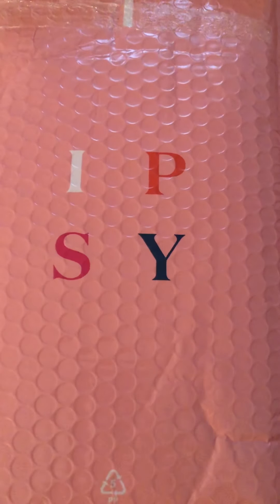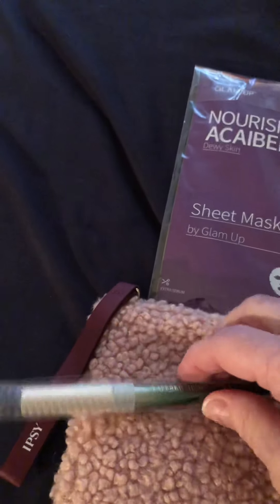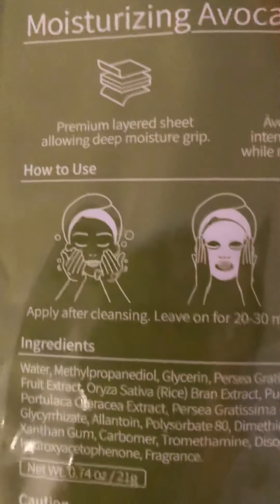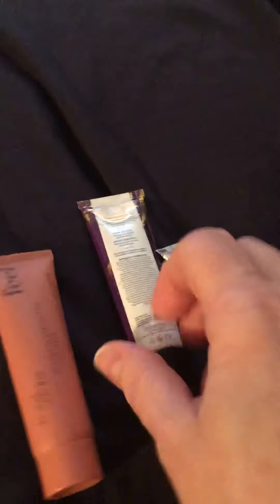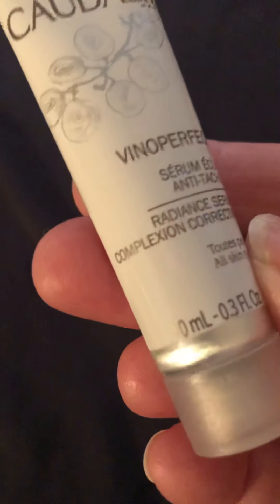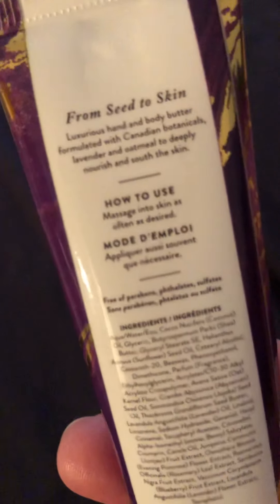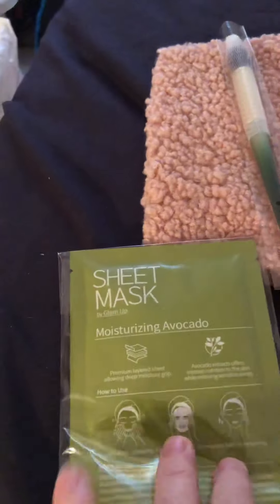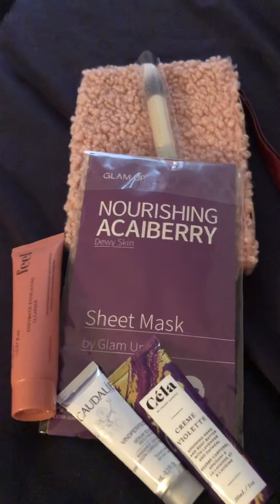DECEMBER IPSY GLAM BAG 2020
$12/monthly for 5 deluxe samples & a glam bag. -& $25/monthly for 5 full size items and a draw string sack. A quarterly bag is an upgrade to the $12 &$25 subscriptions with 8 full size products plus 4 deluxe samples and a large glam bag. All subscriptions are makeup, face, hair, and body products.

$49.99/monthly for 8 products which vary from women’s makeup -face -bath to home & lifestyle. You choose two of your products and December 2020 box is very nice. I chose a large light gray plush throw 6 ft X 5 ft & a lighted makeup mirror. The other 6 items are a surprise because I pay seasonally. Annual members choose more items. You also receive discounts on additional products quarterly.

$25/monthly 5 full size items
$35/monthly 6-7 full size items
$49,99/quarterly 8+ full size items valued up to $580 . All subscriptions are makeup, face, hair, and body related products for the most part. You also receive fantastic discounts on products every month. When I say FANTASTIC I mean that $80 product may cost $4 as an example.